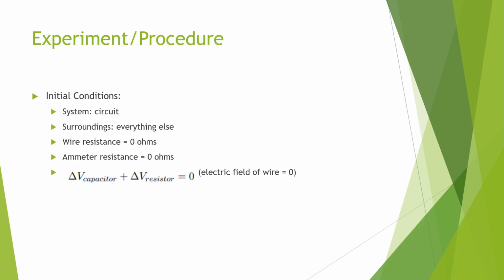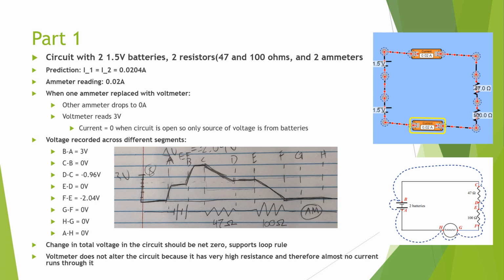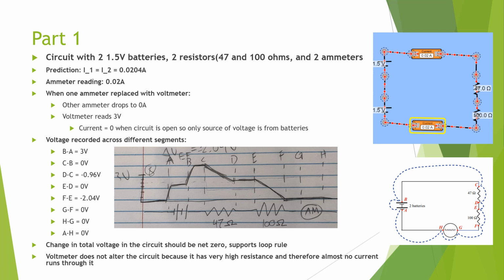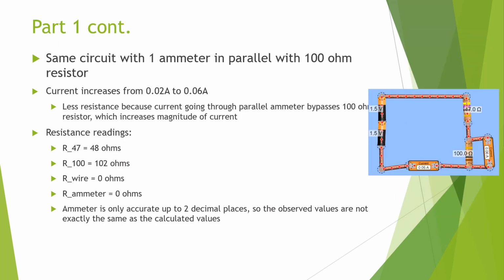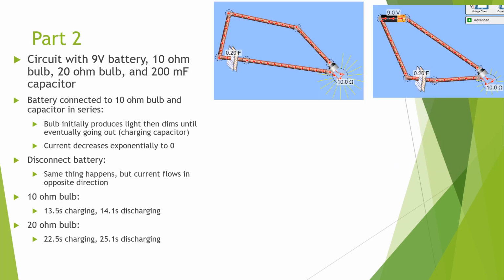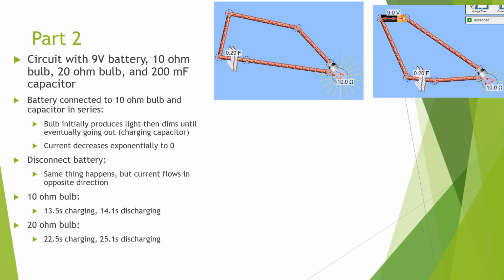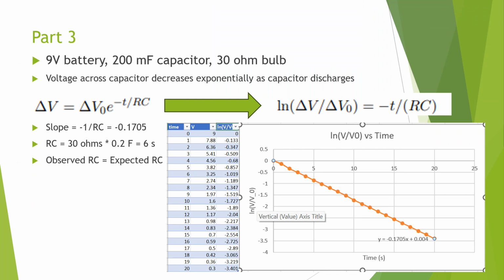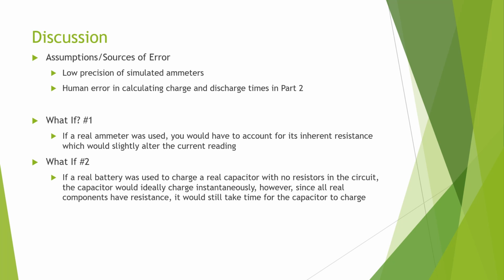Phys 2212 Lab 4